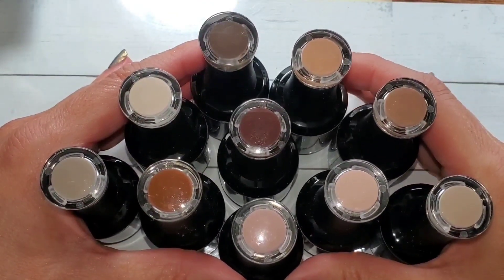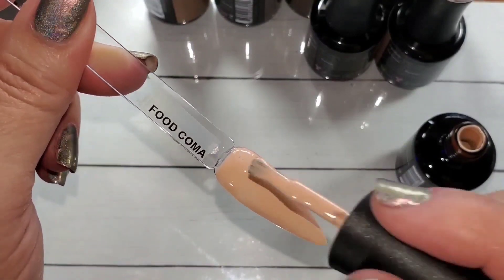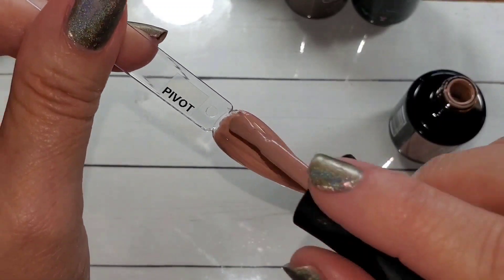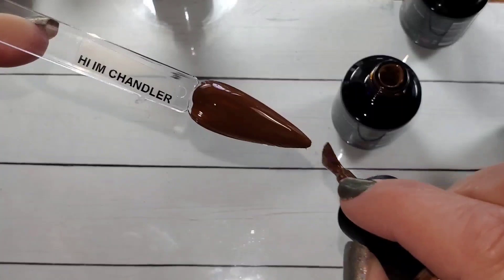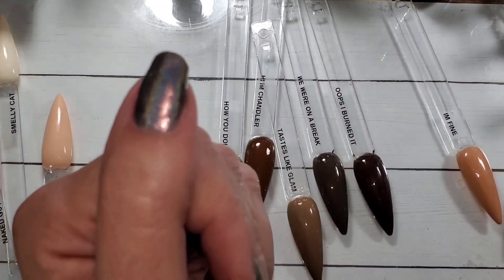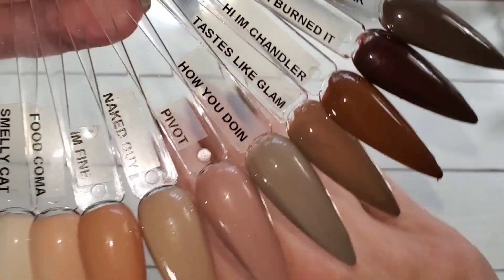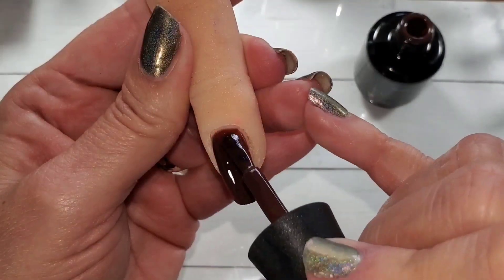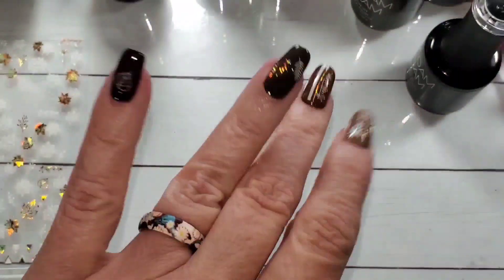Madam Glam Chapter 11 Friends and Family collection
***CLOSED WINNER HAS BEEN ANNOUNCED

💜Use this one to get $5 off your first sub box.

Save $3 off $25+ orders with Guylene325
Bases loaded Lacquer

Nail Stamping Plates | Nail Stamping Polish | Nail Art Supplies | Lantern & Wren (lanternandwren.com)